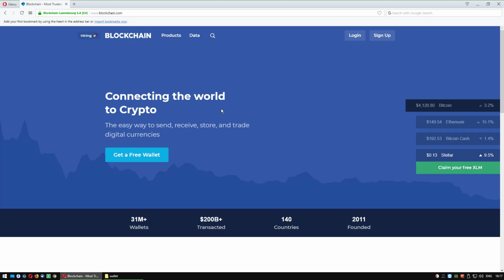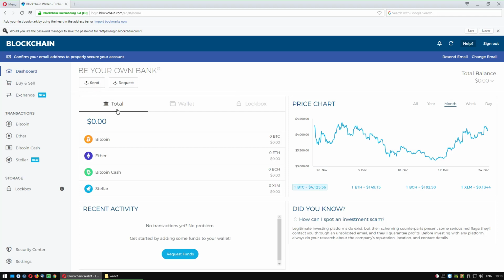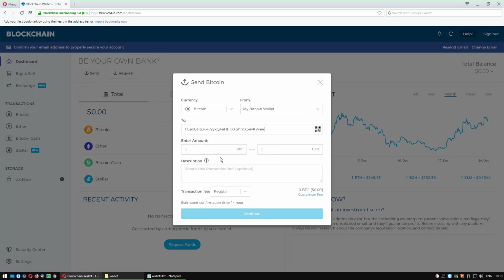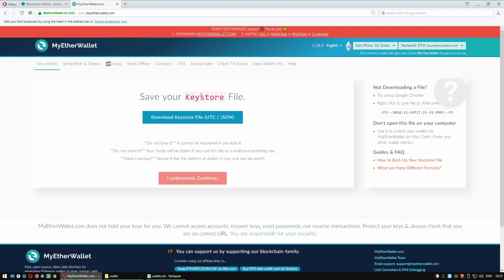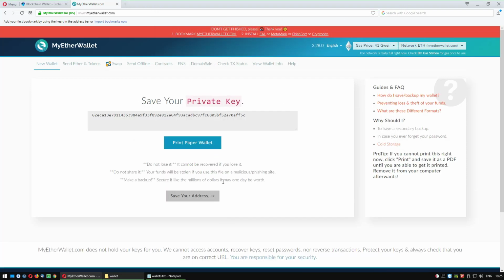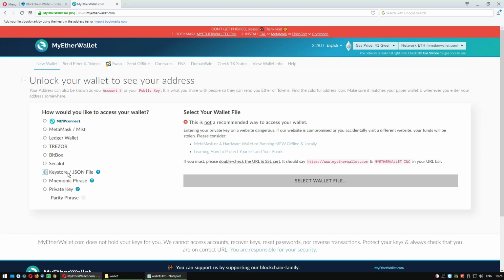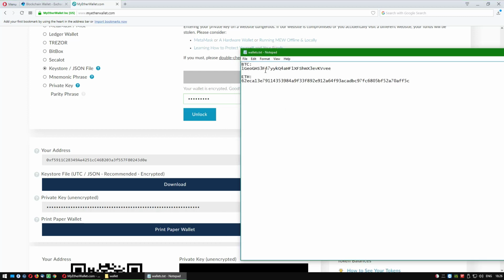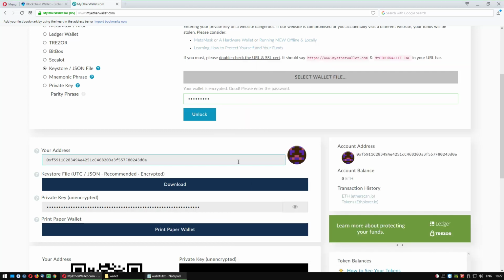How to create cryptocurrency wallets for Bitcoin and Ethereum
Video tutorial on how to create cryptocurrency wallets using the most popular providers.